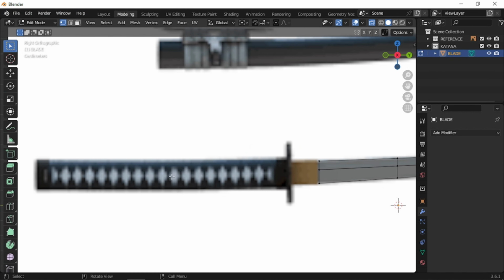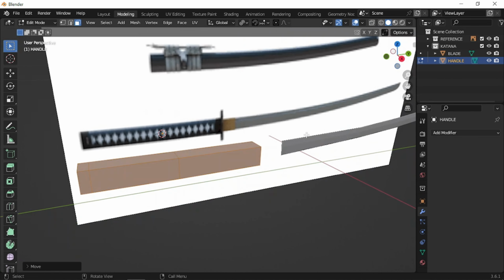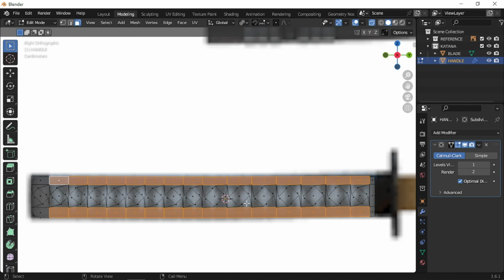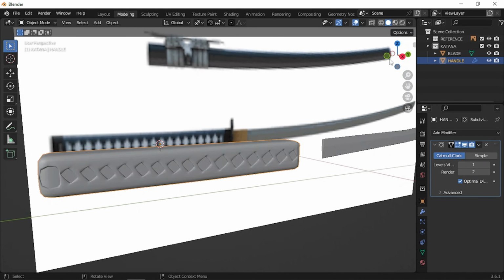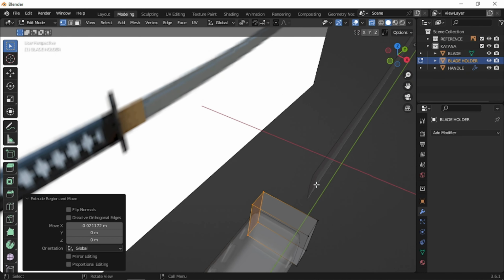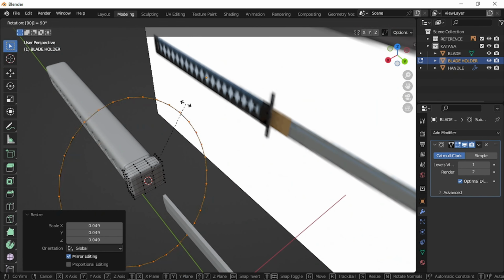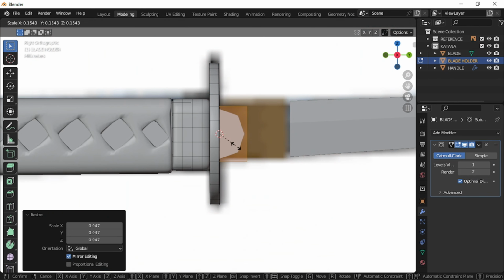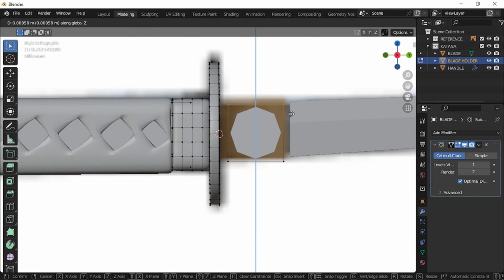Modeling Katana in Blender | Part 2 | Beginner Tutorial | Handle and Blade Holder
Welcome to Part 2 of the 'Modeling Katana in Blender' series! ⚔️

In this beginner tutorial, we'll be focusing on modeling the **handle** and **blade holder** of a katana in Blender. This part complements the blade modeling covered in Part 1 and gets us one step closer to a fully modeled katana. 🗡️

✅ **What you'll learn**:
- **Handle Modeling**: Create the intricate and detailed katana handle.
- **Blade Holder**: Learn to model the blade holder with precision and style.
- **Blender Shortcuts**: Improve your efficiency with time-saving shortcuts.

🛠️ **Software**: Blender
🎨 **Level**: Beginner

Happy Blending! 😊